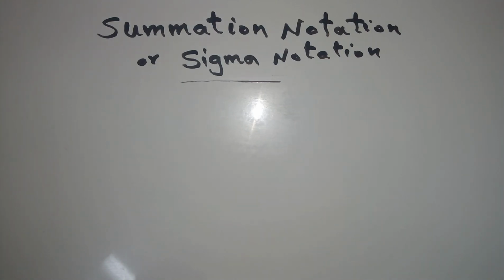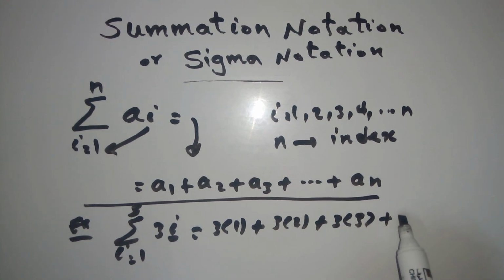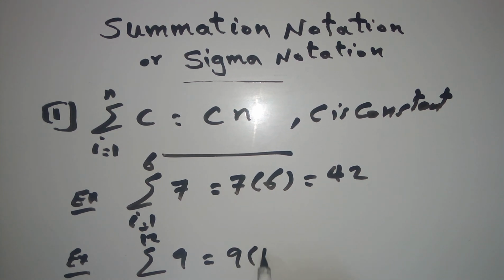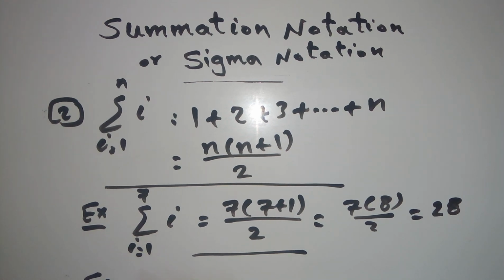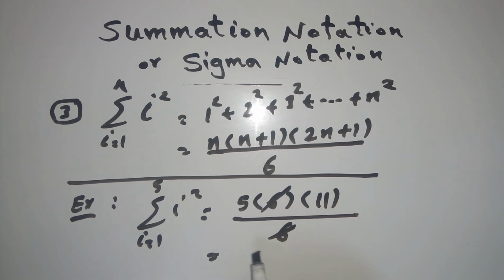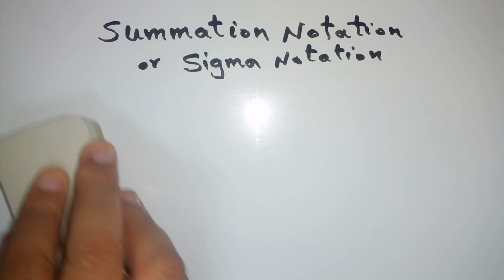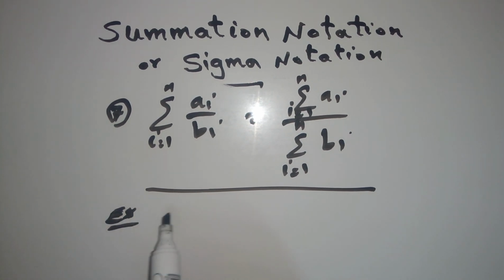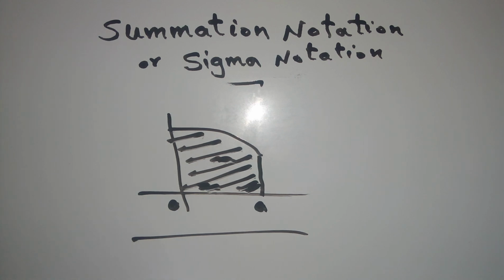Summation Notation or Sigma Notation